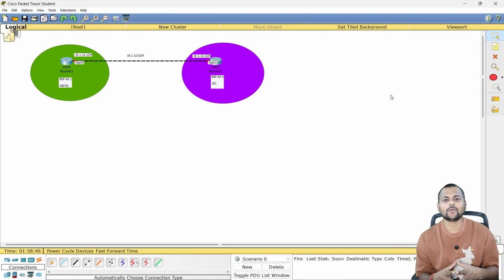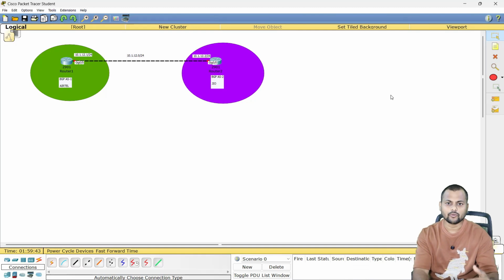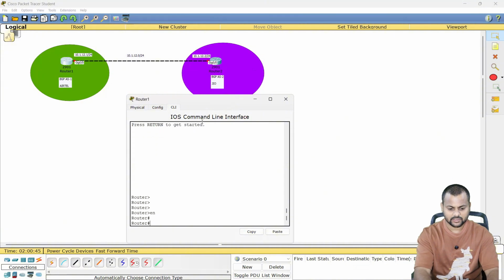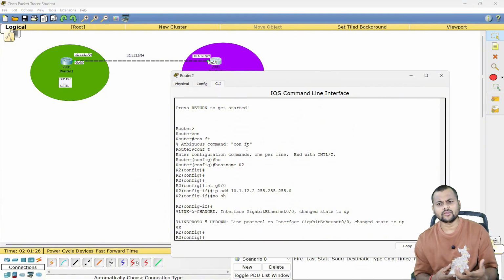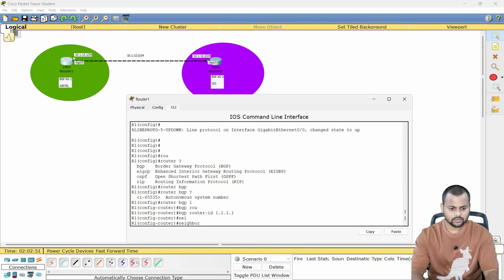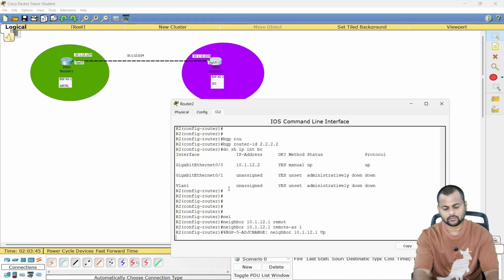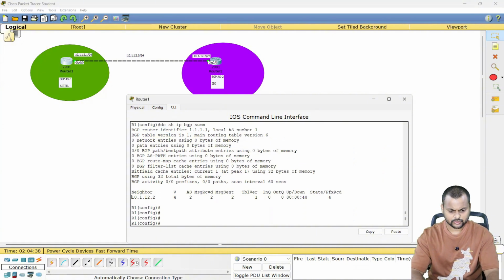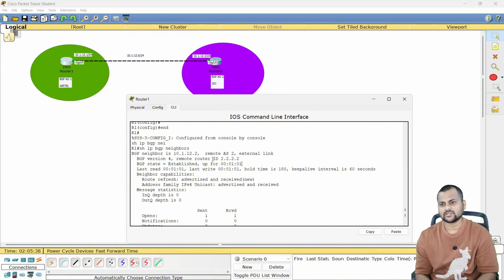E-BGP direct Neighborship configuration on Cisco Packet tracer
Dive into the world of inter-domain routing with this comprehensive Cisco Packet Tracer tutorial! In this video, we'll walk you through the step-by-step process of configuring E-BGP (External Border Gateway Protocol) direct neighborship. You'll learn how to establish peering between routers in different autonomous systems, a critical skill for any network professional.

We'll cover the necessary commands, show you how to troubleshoot common issues, and verify your E-BGP configuration for successful route exchange. Whether you're preparing for your CCNA/CCNP exams, practicing for a real-world scenario, or just curious about BGP, this video is for you!

In this video, you'll discover:

A clear explanation of E-BGP and its role in routing.

Hands-on configuration of E-BGP direct neighbors.

Commands to verify BGP adjacency and routing tables.

Tips for a successful E-BGP setup in Packet Tracer.